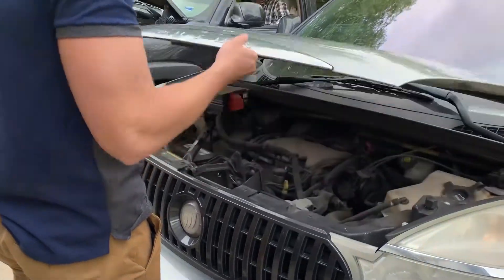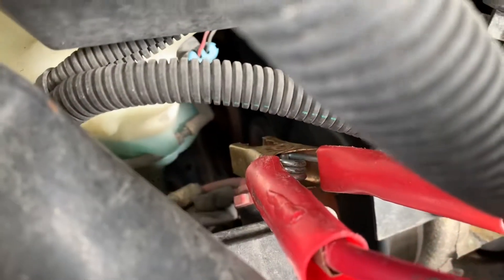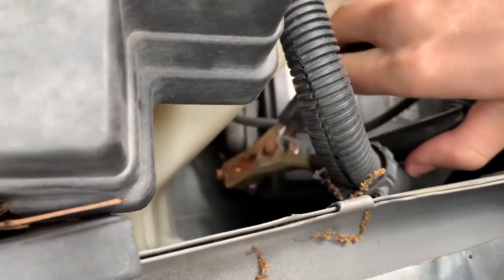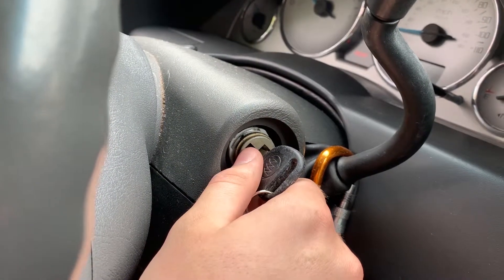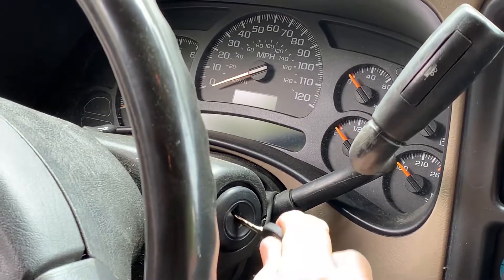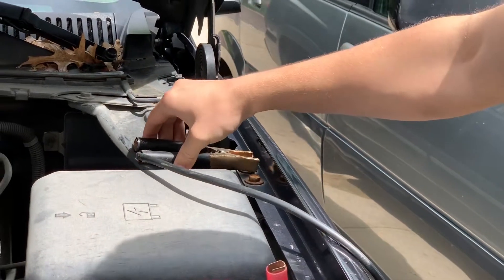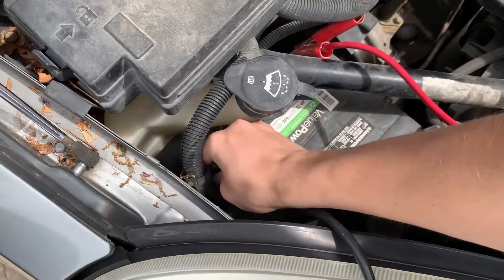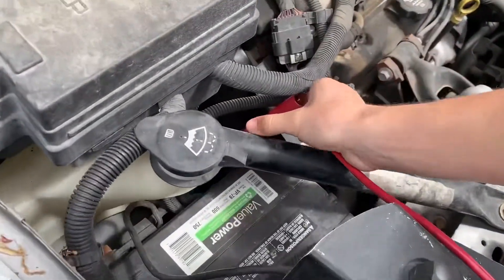How To Jump Start a Car- For Dummies